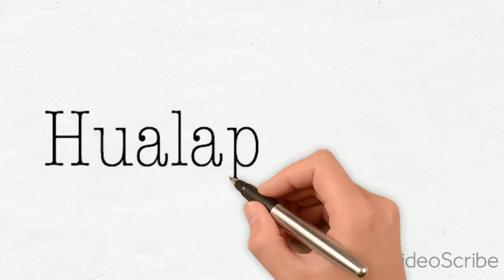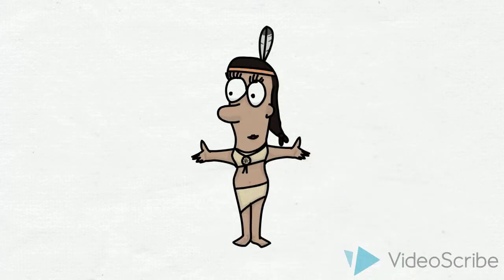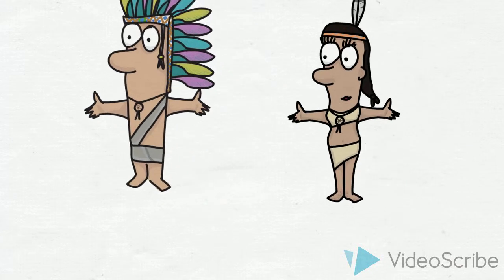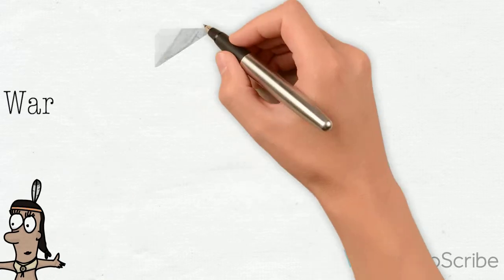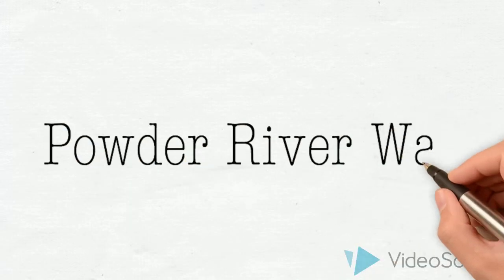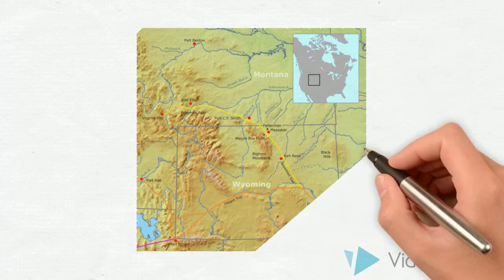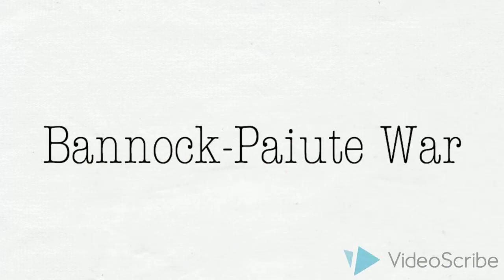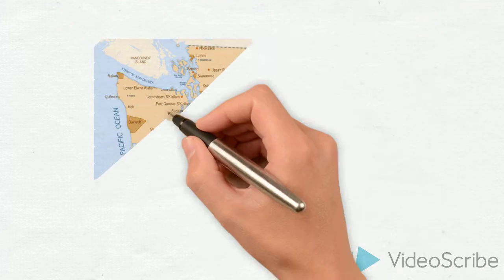Native American Battles